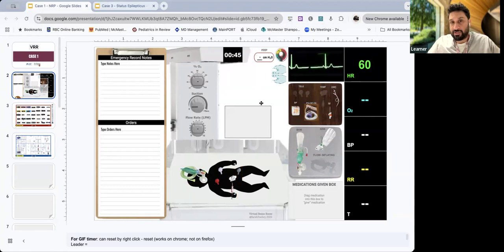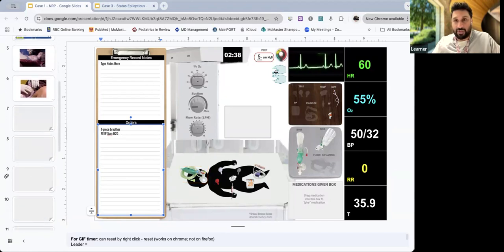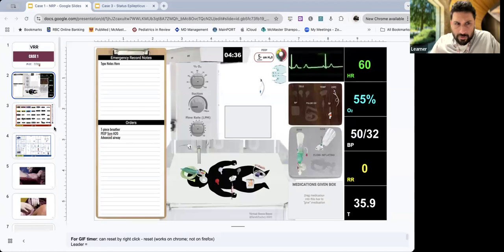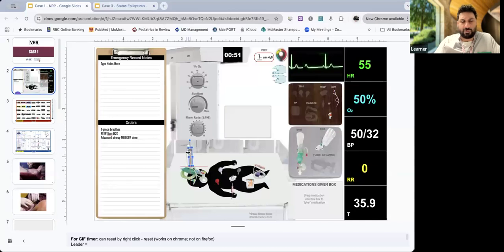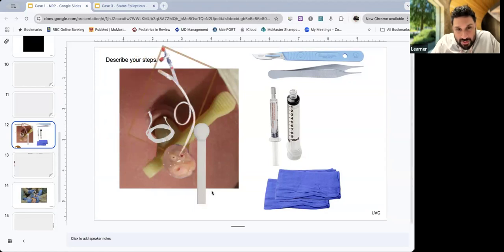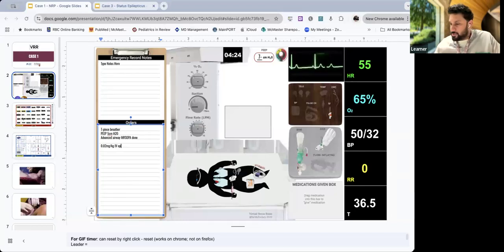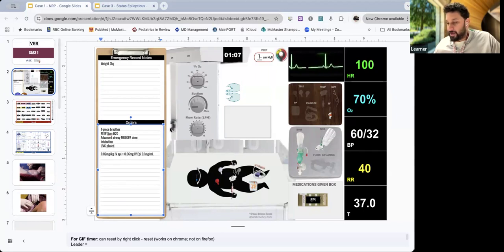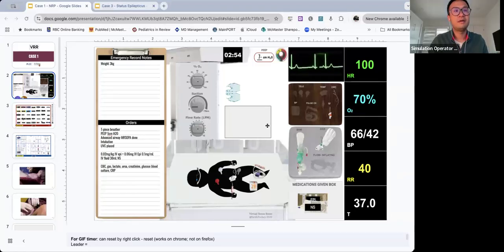EPAxVS Scenario #1 NRP Recording